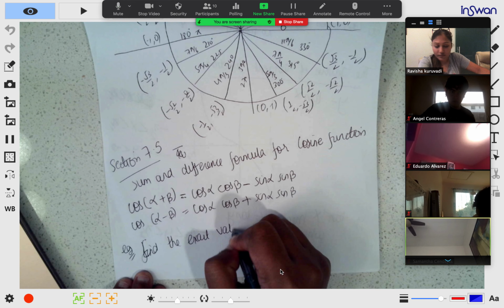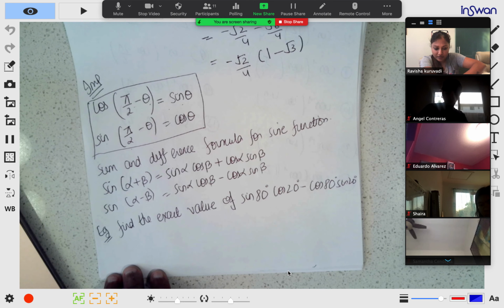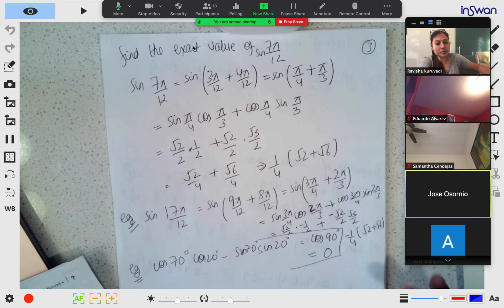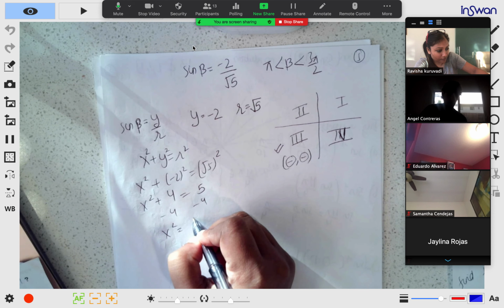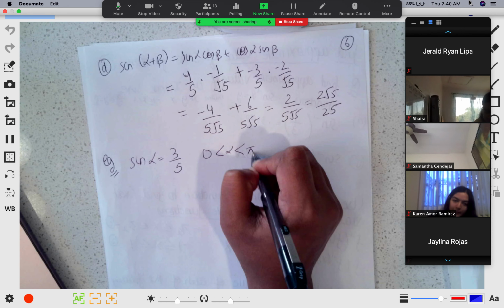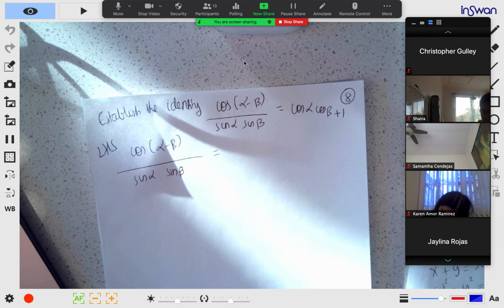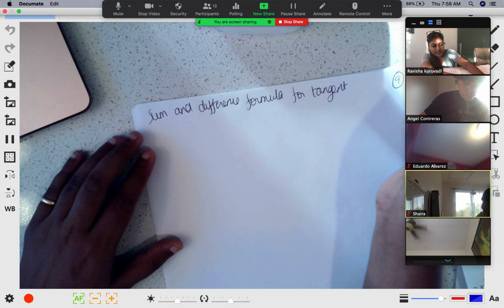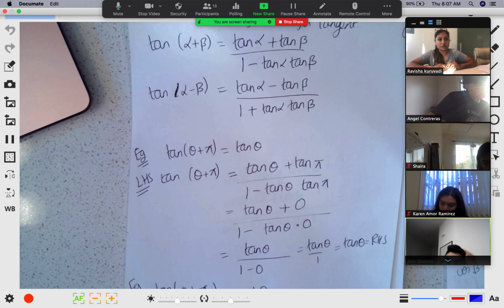math 244 7.5